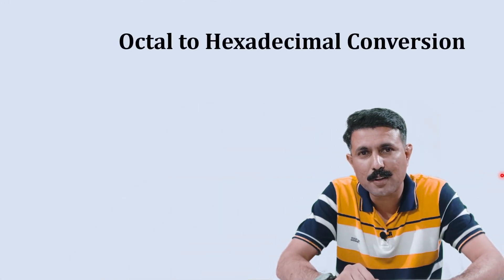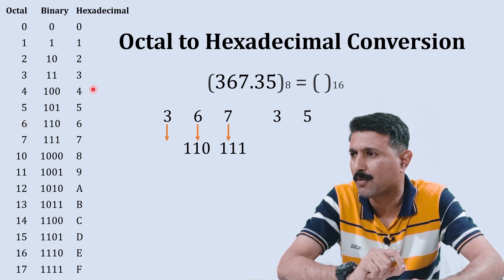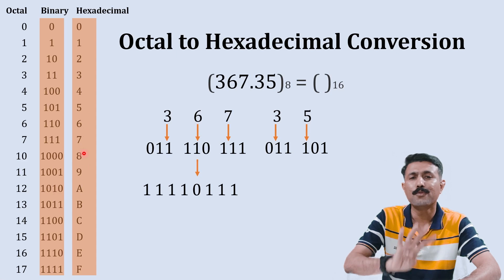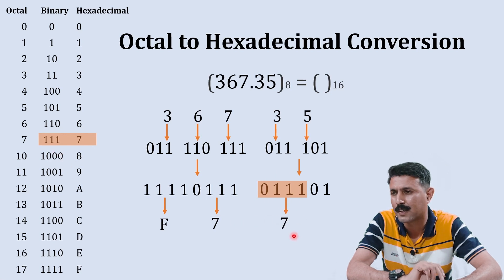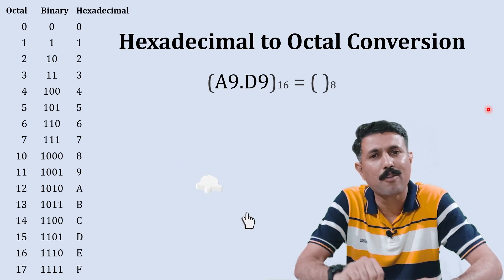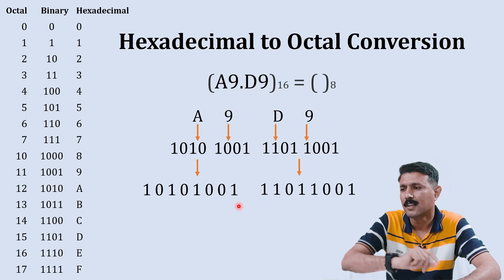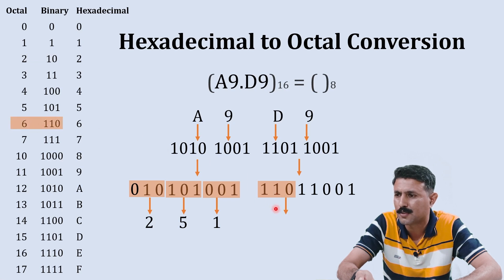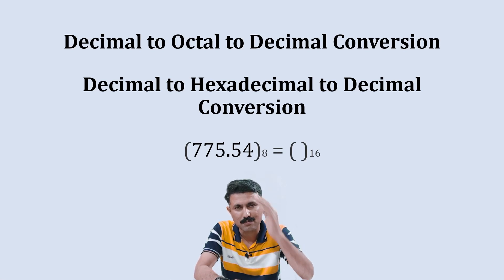Octal to hexadecimal conversion | Digital Electronics | Mruduraj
Octal to hexadecimal conversion, Hexadecimal to octal conversion, Octal fraction to hexadecimal conversion, Hexadecimal fraction to octal conversion is covered in this series of digital electronics. The initial section of the video explains a complete Step by step octal to hexadecimal conversion methos. First, I have explained about how to convert octal to hexadecimal. In order to explain octal to hexadecimal steps. I have taken a fraction octal number and explains Octal fraction to hexadecimal conversion. The process is simple first convert octal to binary and then convert binary to hexadecimal. So this is how one can convert octal number to hexadecimal number. The next section in the video is Step by step hexadecimal to octal conversion. In this section i am explaining how to convert hexadecimal to octal number. In order to explain hexadecimal to octal steps. I have taken a fraction hexadecimal number and explains hexadecimal fraction to octal conversion. The first step in this process in to convert hexadecimal number to binary number and then convert that binary number to octal number. At the enc of the video I have given some exercise questions for the students. so the entire video contains conversion between octal and hexadecimal conversion.